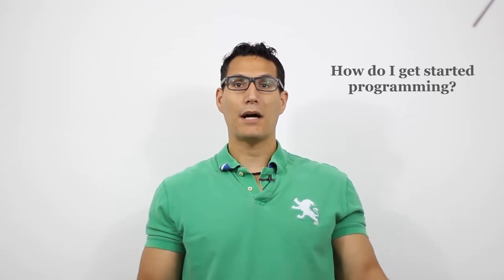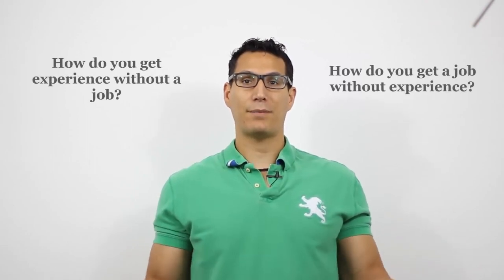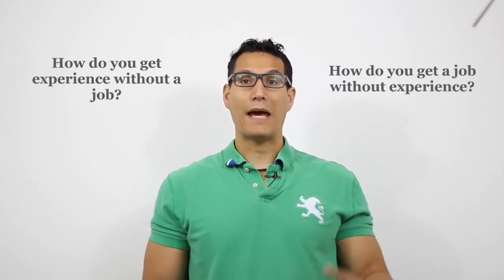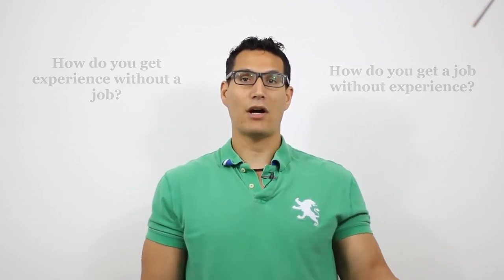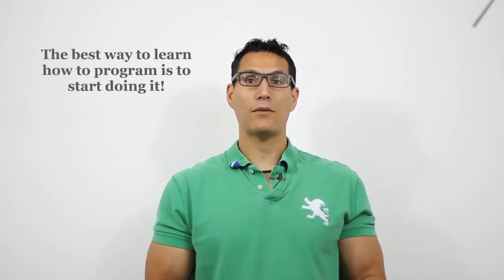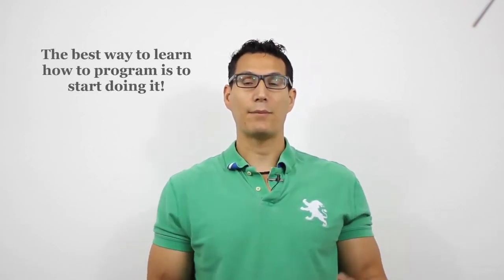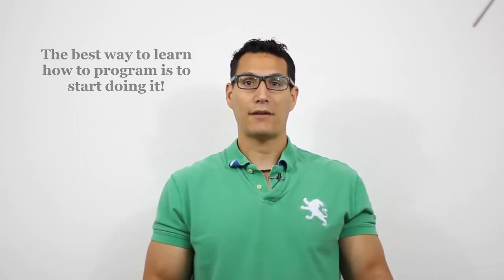How To Start Coding (Software Development)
Simple Programmer

Breaking into the software development industry can be rather difficult. It is difficult to get a job without experience and it is difficult to get experience without a job.
In this video, I talk about how you can get started learning to program and then how you can actually land that first job.

Today I thought I would answer one of the biggest questions that I get all the time.  I get a lot of emails asking basically how do I get started in programming or how do I become a software developer.  I thought I'd address that question this time.

This is a tricky question.  It's not easy to get started as a programmer or software developer.  If you're already one you can probably recall when you first got started in your career how hard it might have been to break into the field especially this whole experience paradox which basically is if you don't have experience how do you get experience?  How do you get a job without having a job?  How do you get experience if you don't have a job?

So, do you wanna know how to start coding? Do you wanna know how to start programming? Your life can literally change if you do this right. Wanna know more? Watch this video and find out!